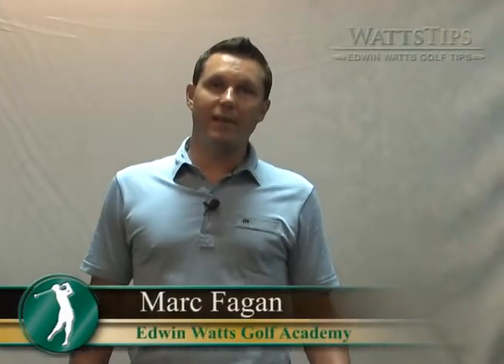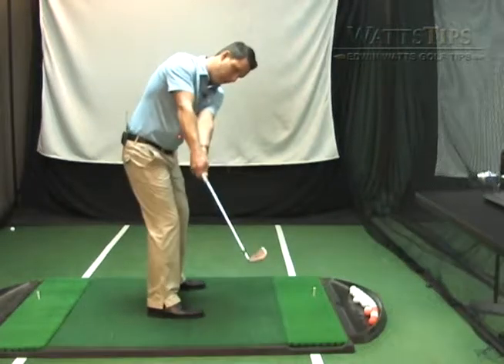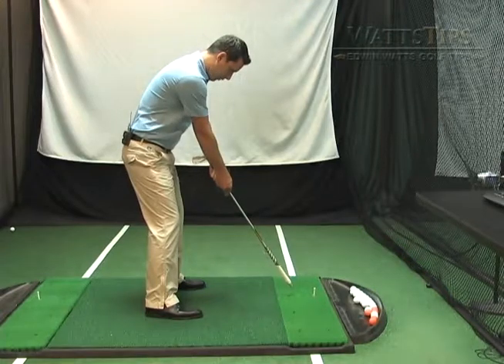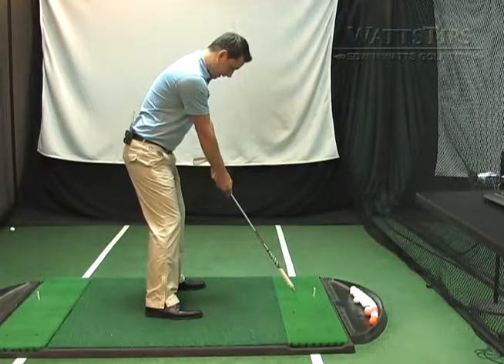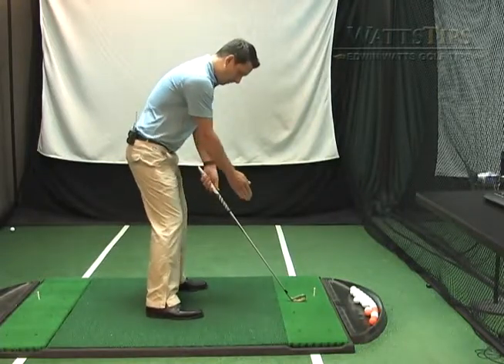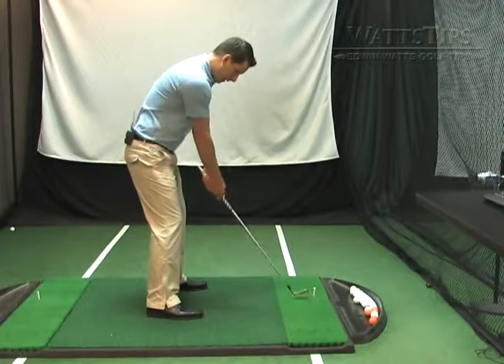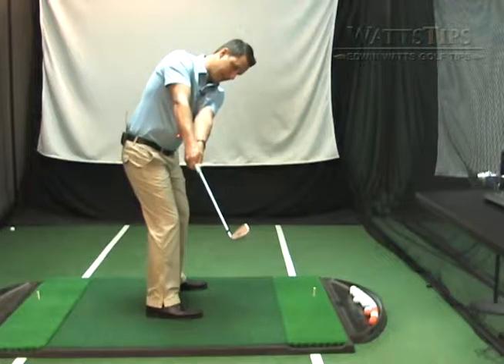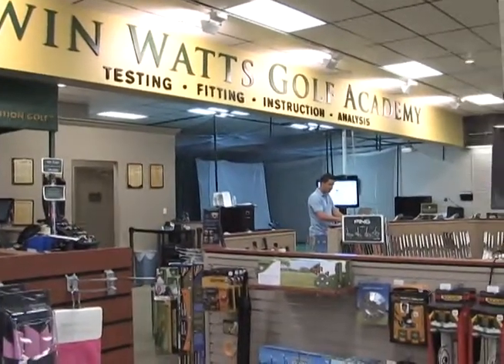EWGA Proper take away down the line